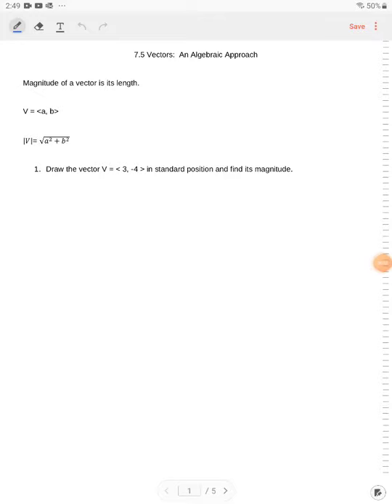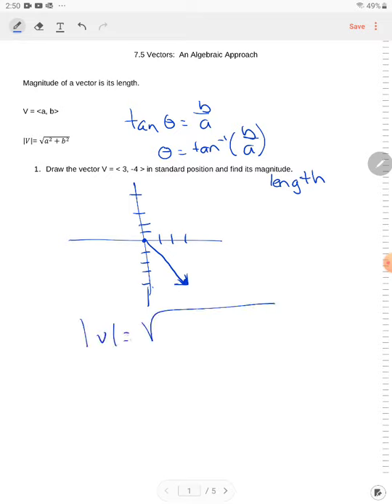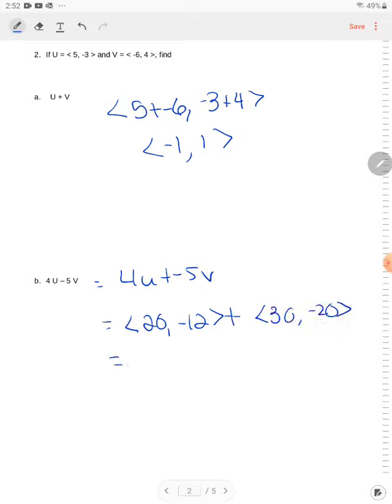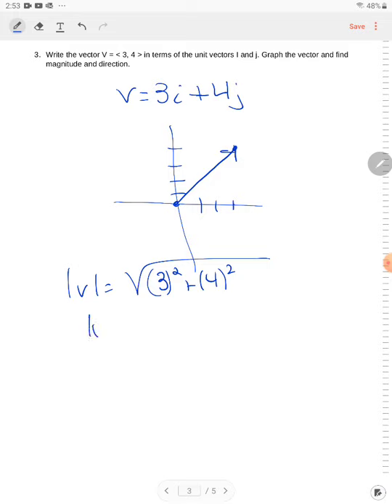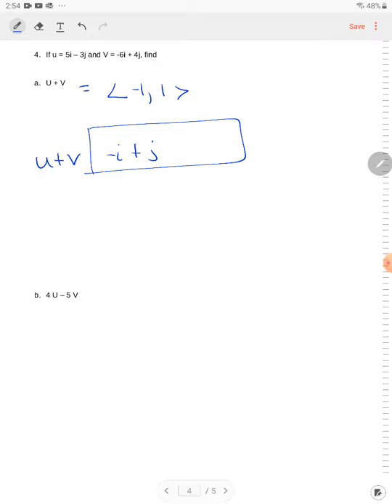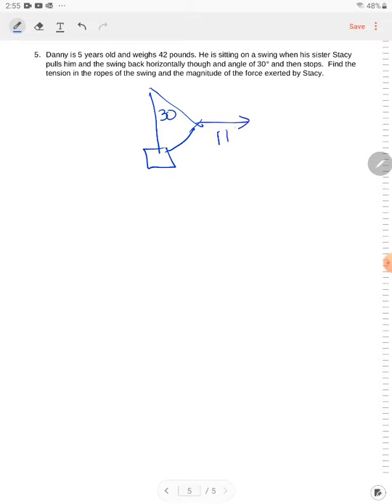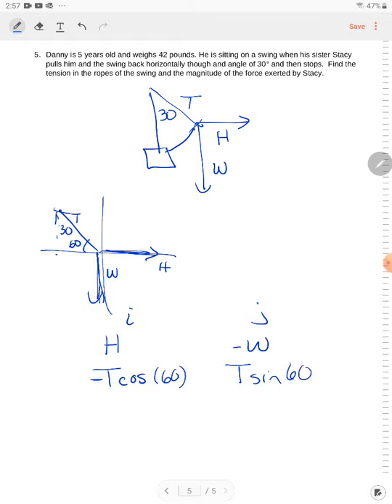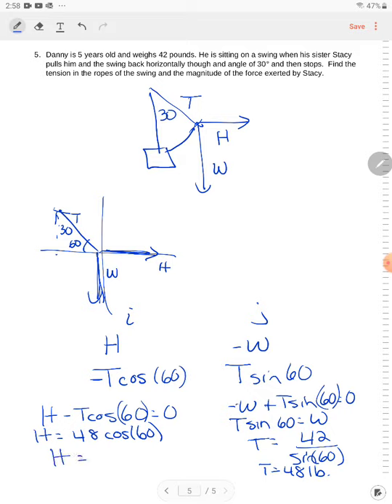Vectors: An Algebraic Approach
Adding and subtracting vectors algebraically.